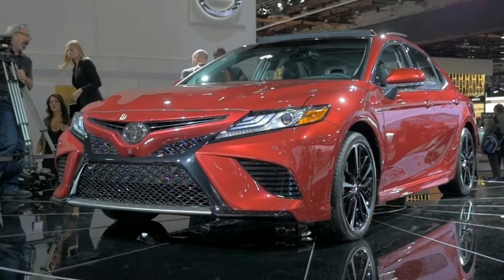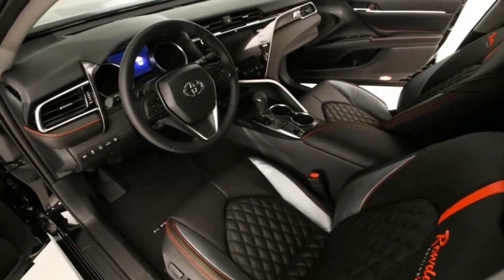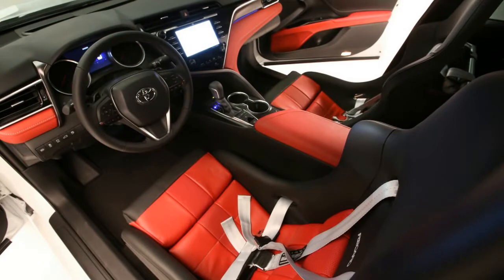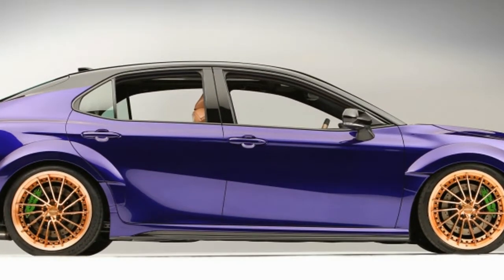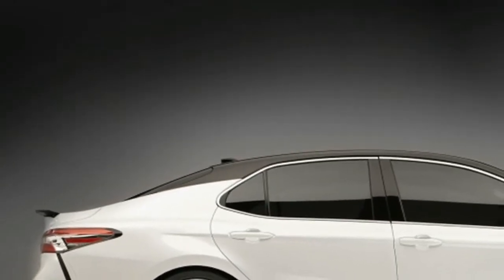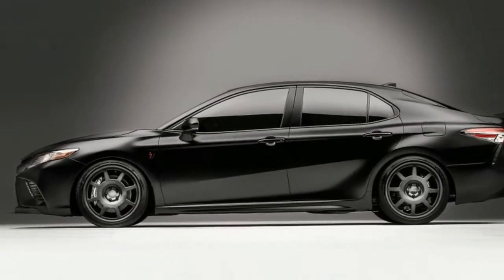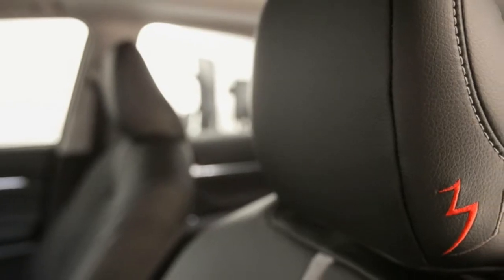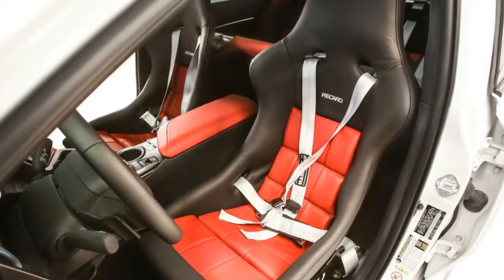Toyota NASCAR drivers create their own custom Camrys |SEMA show 2017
For this year's SEMA show, Toyota is showcasing a bunch of custom 2018 Camrys. And despite being very different, they all share one common theme, besides being Camrys. They're all customized by NASCAR drivers who race the Camry. Well, all of them except the one from TV commentator and former "Top Gear USA" host Rutledge Wood. The cars range from subtle to outrageous.

Easily the most outrageous is the purple and gold one from Mr. Wood. Pictured above, the car features aggressive body modifications, many of which were developed using 3D-printing technology. Those parts include the hood, bumpers, diffuser, side skirts, and headlight housings. The gold wheels are from Rotiform Performance. Modifications are minimal, consisting of a Megan Racing suspension and a MagnaFlow exhaust. Inside, the seats and body panels are covered in tan leather.

Not far behind Wood's Camry in extreme appearance is Denny Hamlin's car. The paint job of Hamlin's Camry is a little less extreme using tried-and-true white, black and red hues, but it still has a big aggressive body kit. The kit is necessary, too, since the car wears custom 10-inch wide American Racing wheels with 275-mm tires. Performance is a bit more impressive than Wood's car. It features an intake and exhaust from AEM as well as a Tein coilover suspension and StopTech brakes.

On the other end of the spectrum is Daniel Suarez's Camry. It's easily the most modest and subtle of the cars on display. It's simply a pearl white Camry with a black roof. But there are clever details such as the light gray racing number. The body changes are minimal, with the exception of what Toyota claims are functional front and rear spoilers. The performance upgrades are similar to Hamlin's car, featuring an AEM intake, Tein coilovers and StopTech brakes. The exhaust is a custom TRD piece, though. The interior is bolder than the exterior, with an eye-popping red upholstery and dashboard trim.

The Camry from Kyle Busch is the literal inverse of Suarez's. It has a black body with a polished metal-finish roof. Other polished-metal finish trim is found throughout. The most distinctive visual upgrades are the prominent hood scoop with metal strakes, and the NASCAR-style bolt-on rear lip spoiler. The only mechanical changes are an AEM intake, TRD exhaust tips, and StopTech brakes. Inside, the seats feature black and silver leather, with diamond-quilted inserts.

Rounding out the group of Camrys is one from Martin Truex Jr. It's a menacing-looking machine in its satin black paint. All of the chrome exterior trim has also been finished in black. The car features special one-off American Racing wheels that finish the car off nicely. Few body modifications have been made except for another NASCAR-esque spoiler, and exhaust tips with dividers in them. Performance upgrades include an AEM intake, TRD exhaust and Tein coilovers. The inside is just as dark as the outside, and is very understated in contrast to the others.

Keywoards:

semashow,
 Licensi: